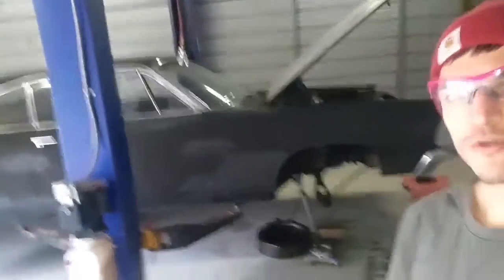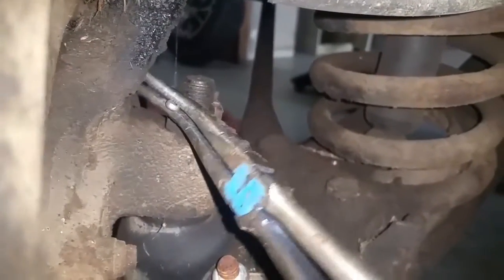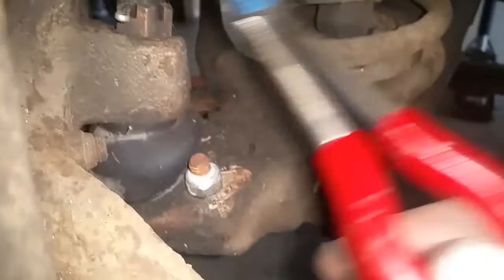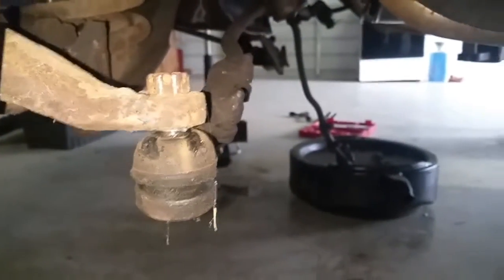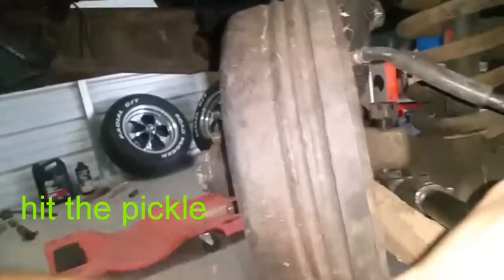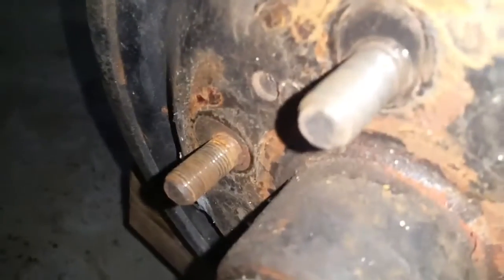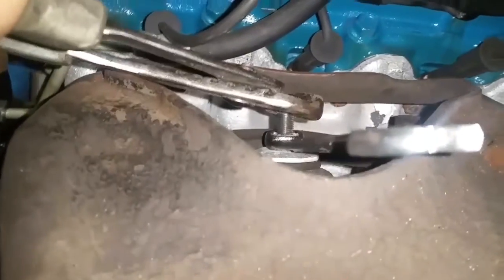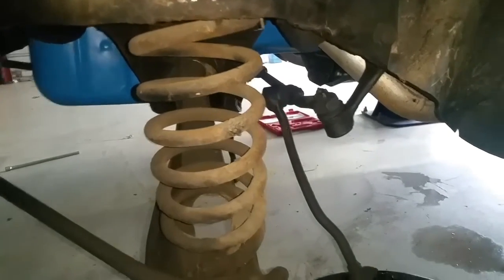67 Galaxie front end disassembly pt. 1| Auto zone special spring compressor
What's up guys I'm back at it this time with the auto zone special haha. Rented a spring compressor to get started on taking this front end apart.